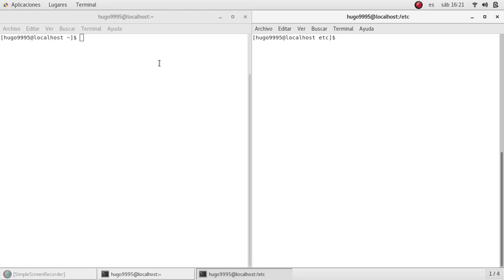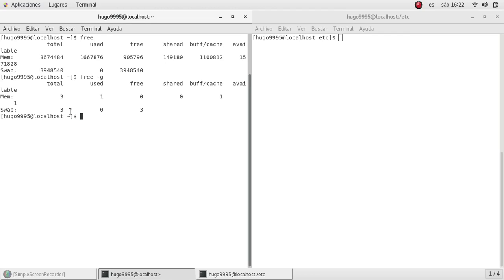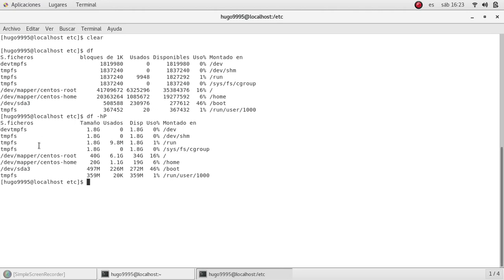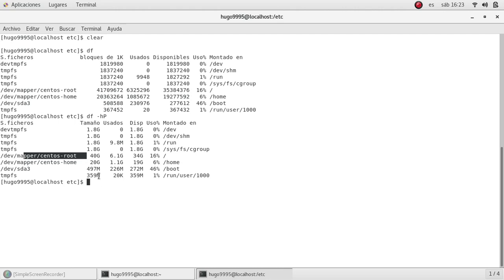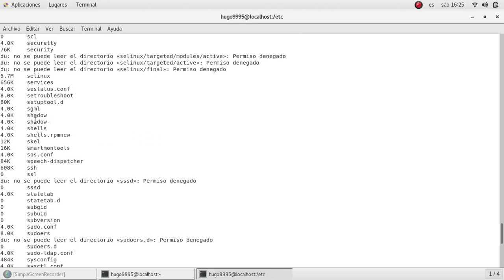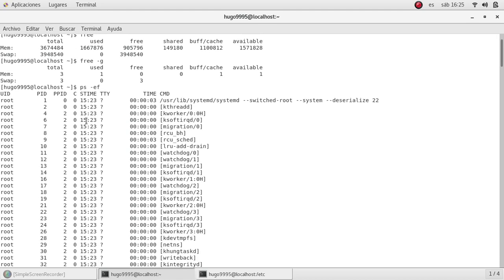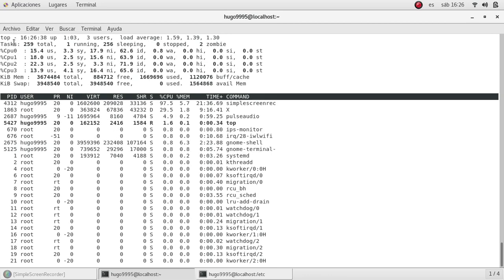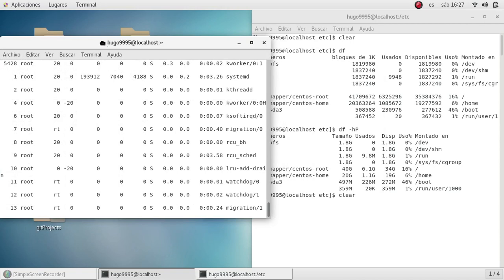Describing commands to monitor system resources on Linux | df | du | top | free | Sysadmin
Bash Tutorial

In this video we will discuss about how to monitor the system resources with commands such as free, df, du, ps and top.
These kind of monitors are very important to preserve the system health and performance so we can provide a good user experience.

DevOps!